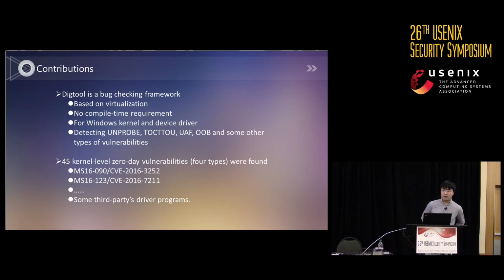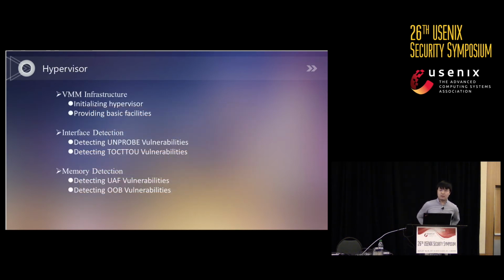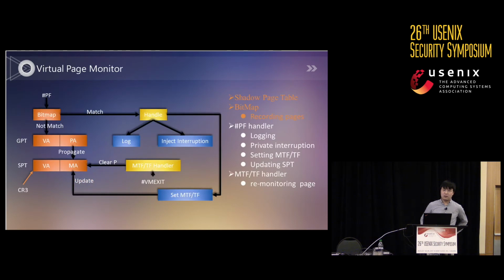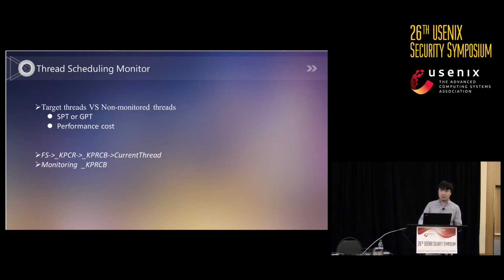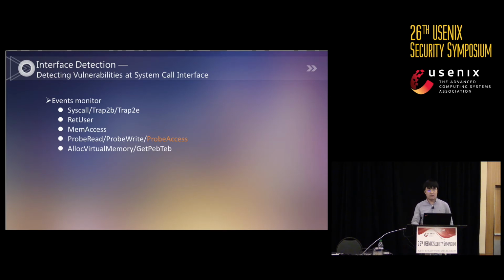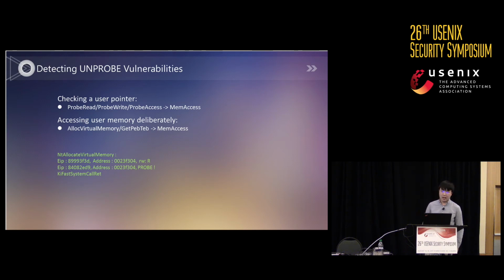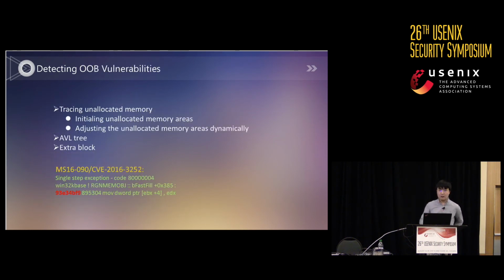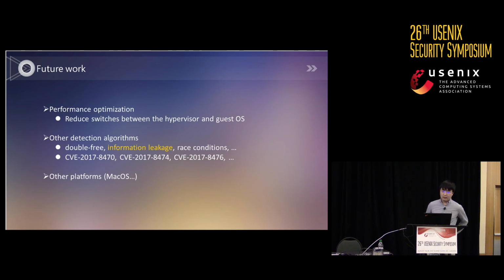USENIX Security '17 - Digtool: A Virtualization-Based Framework for Detecting Kernel Vulnerabilities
Jianfeng Pan, Guanglu Yan, and Xiaocao Fan, IceSword Lab, 360 Internet Security Center

Discovering vulnerabilities in operating system (OS) kernels and patching them is crucial for OS security. However, there is a lack of effective kernel vulnerability detection tools, especially for closed-source OSes such as Microsoft Windows. In this paper, we present Digtool, an effective, binary-code-only, kernel vulnerability detection framework. Built atop a virtualization monitor we designed, Digtool successfully captures various dynamic behaviors of kernel execution, such as kernel object allocation, kernel memory access, thread scheduling, and function invoking. With these behaviors, Digtool has identified 45 zero-day vulnerabilities such as out-of-bounds access, use-after-free, and time-of-check-to-time- of-use among both kernel code and device drivers of recent versions of MicrosoftWindows, includingWindows 7 and Windows 10.